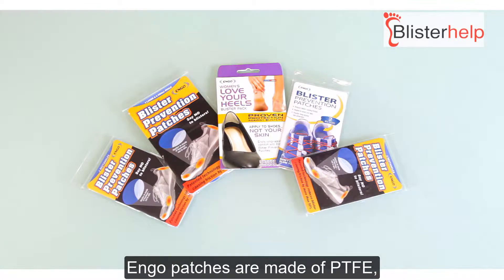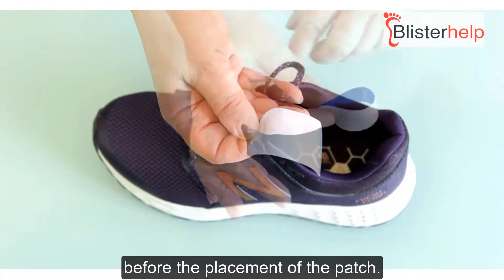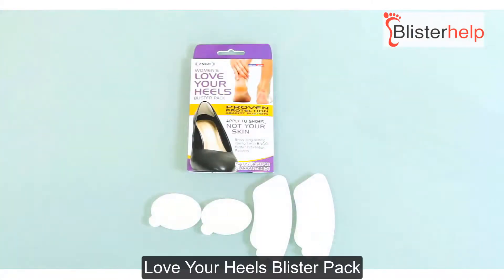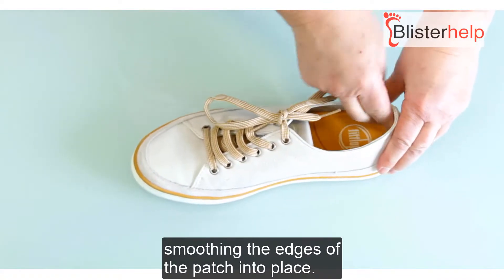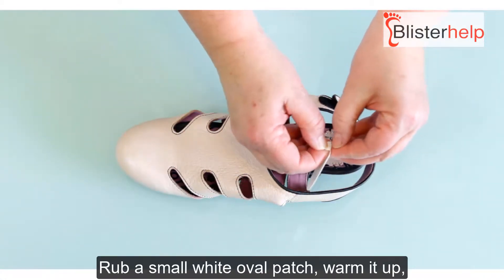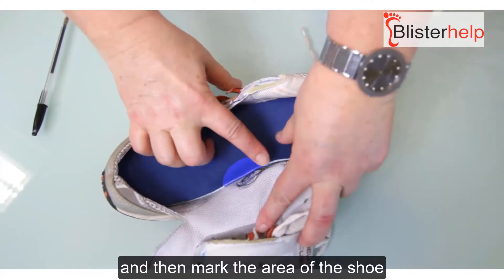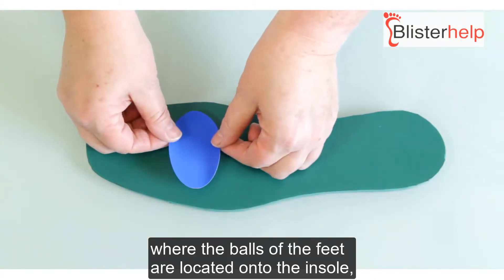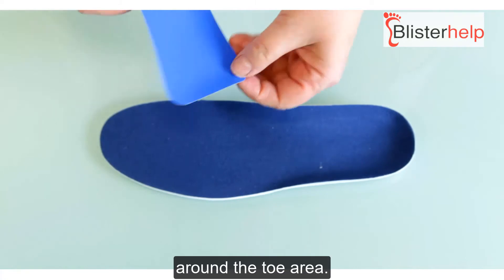How to apply Engo Patches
Get the right advice about foot blisters from HCPC Registered Podiatrists.